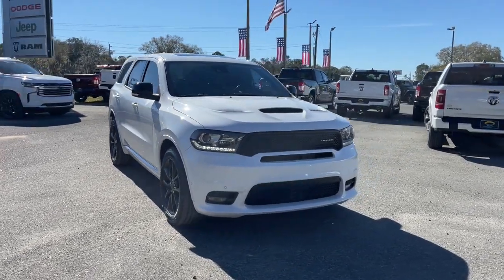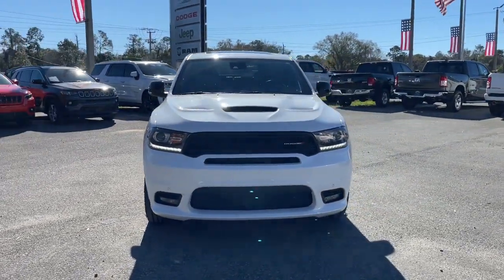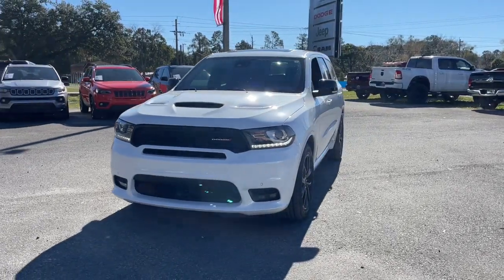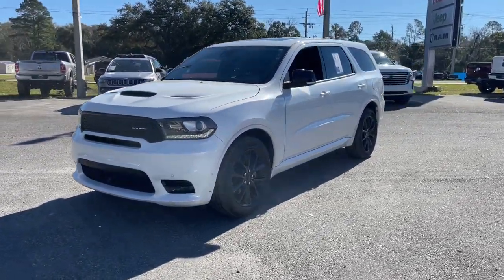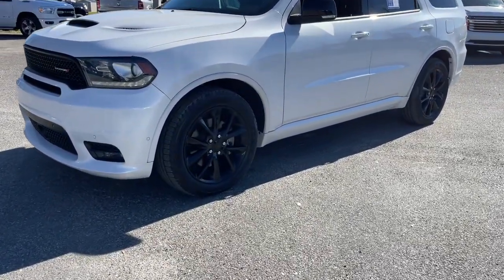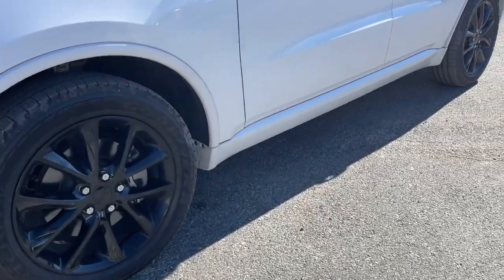2018 Dodge Durango Jacksonville, Orange Park, Gainesville, Ocala, Lake City, FL 452186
Vice White Used 2018 Dodge Durango available in Jacksonville, Florida at Murray CDJR. Servicing the Orange Park, Gainesville, Ocala, Lake City, FL area.

Murray CDJR
15160 US Highway 301 South

15 YEARS/150000 MILES OF WORRY FREE WARRANTY AT NO CHARGE!! Recent Arrival! NAVIGATION, BACKUP CAMERA, BLUETOOTH, HANDS-FREE, LEATHER SEATS, SUNROOF / MOONROOF, 3RD ROW SEATS, KEYLESS ENTRY, PREMIUM WHEELS, PREMIUM AUDIO, SECURITY SYSTEM, MULTI-ZONE CLIMATE CONTROL, STEERING WHEEL CONTROLS, TRAILER HITCH, Durango R/T, HEMI 5.7L V8 Multi Displacement VVT, AWD, Black Leather, 1 USB Charging Port in Console, 10 Speakers, 12V Auxiliary Power Outlet In Console, 2nd Row Console w/Armrest & Storage, 3rd Row Floor Mat & Full Console, 3rd row seats: split-bench, 4-Wheel Disc Brakes, 7 & 4 Pin Wiring Harness, Adaptive Cruise Control w/Stop, Advanced Brake Assist, Apple CarPlay, Blacktop Package, Blind Spot & Cross Path Detection, Bumpers: body-color, Class IV Receiver Hitch, Four wheel independent suspension, Front fog lights, Full Speed Forward Collision Warning Plus, Gloss Black Badges, Gloss Black Exterior Mirrors, Google Android Auto, Heavy-Duty Engine Cooling, Illuminated Rear Cupholders, Lane Departure Warning Plus, Power Liftgate, Power Sunroof, Quick Order Package 22S, Radio: Uconnect 4C Nav w/8.4 Display, Rear air conditioning, Rear Load Leveling Suspension, Rear window defroster, Remote keyless entry, Speed control, Steering wheel mounted audio controls, Technology Group, Traction control, Trailer Tow Group IV, Wheels: 20 x 8.0 Gloss Black Aluminum. 2018 Dodge Durango Odometer is 4905 miles below market average!